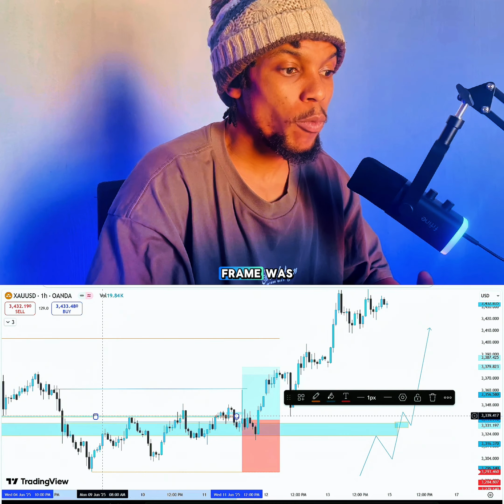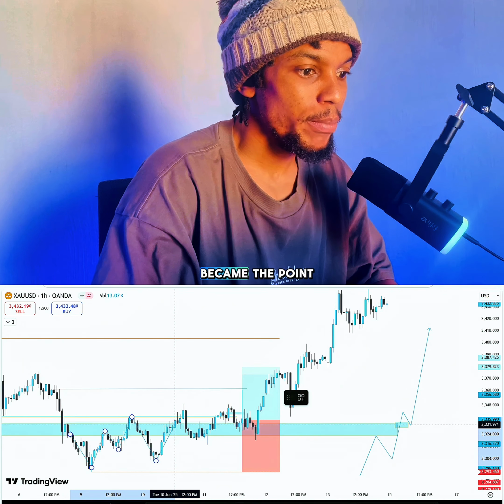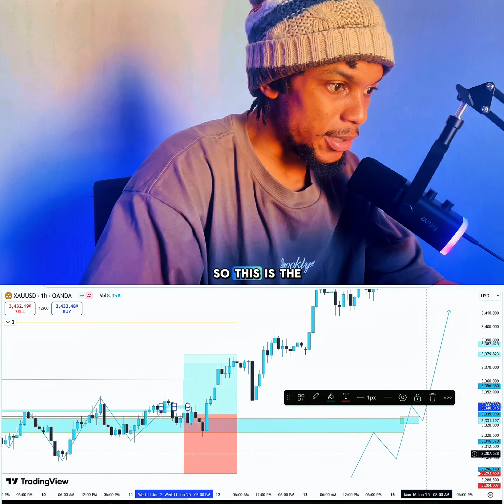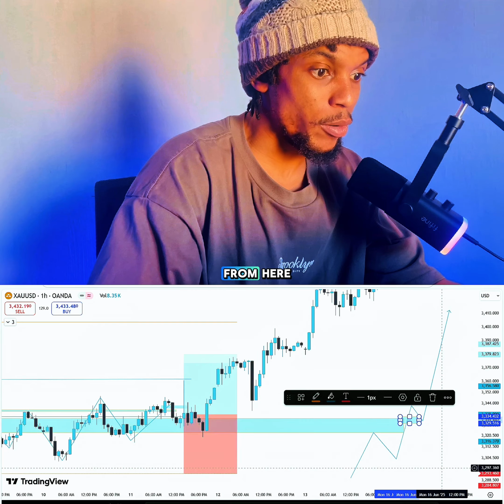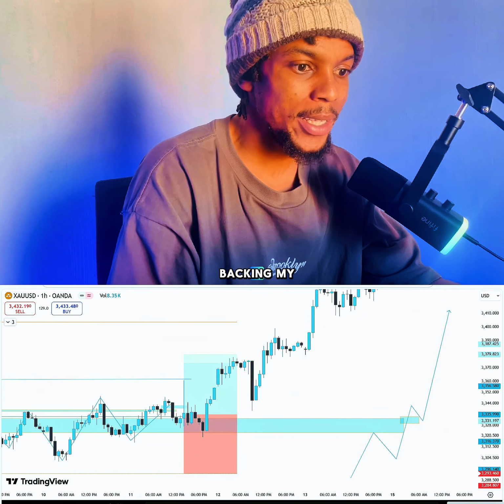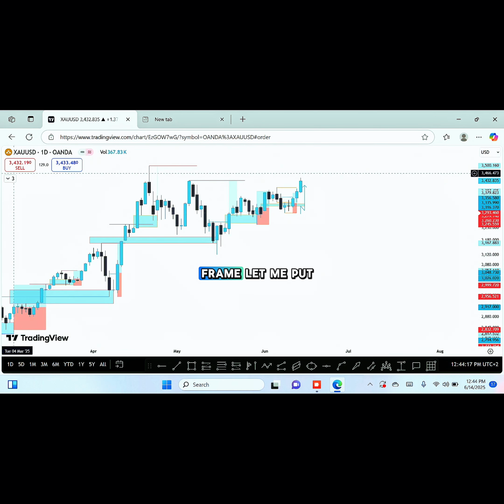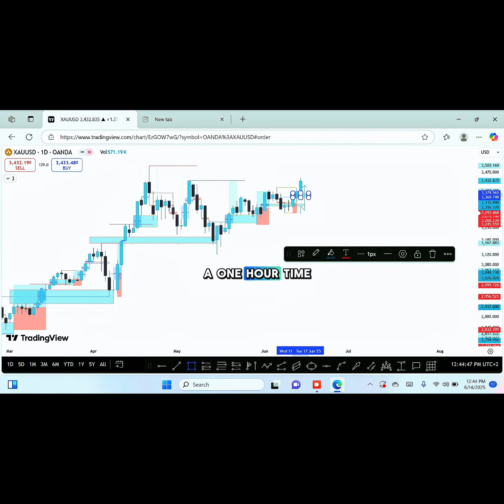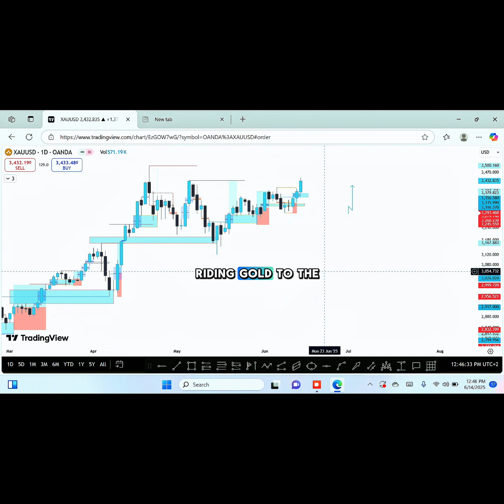How I made $900 trading gold/XAUUSD. Watch me refer to the previous 🎥 where I forecasted the trade.